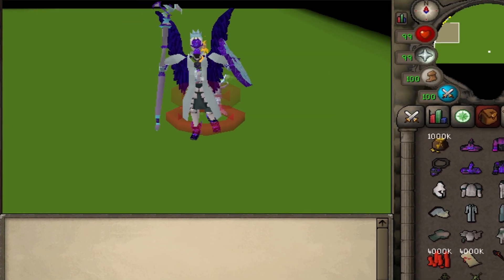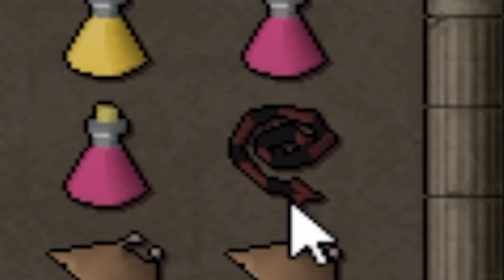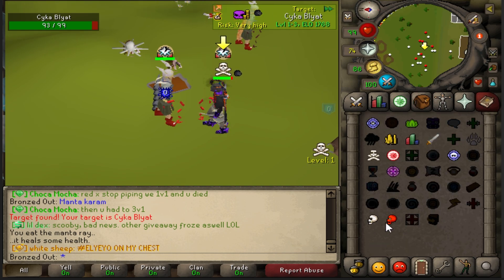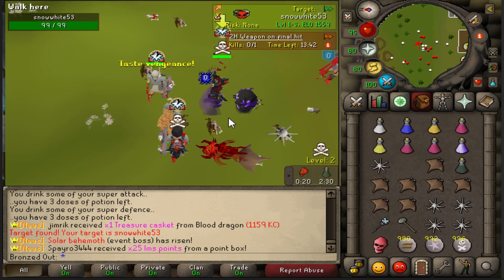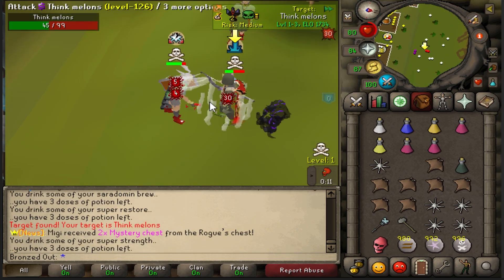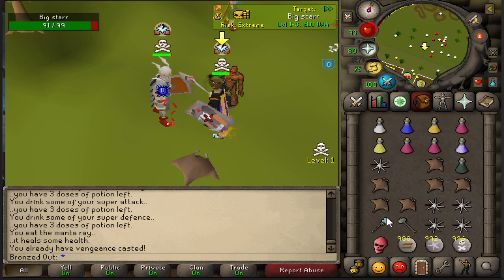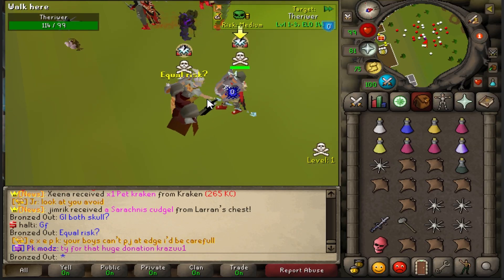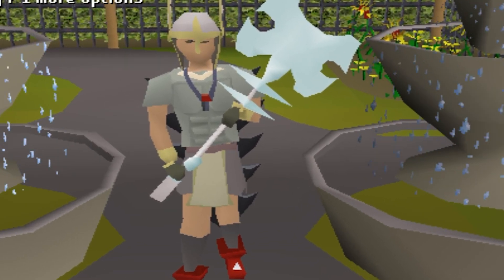The Unlock That Gave Me So Much More | BronzeManMode Series SpawnPK RSPS Ep.3! + 2.5T Giveaway!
Hey guys! Thanks for clicking on Episode 3 Of Bronzemanmode :) Here are the rules for the series, hope you enjoy!

Series Rules:
No trading
ALl items have to be unlocked through pvp, pvm, enchants, from stores, or from openings.
After I've unlocked an item, I am free to buy and sell that item on the tp
No buying or selling items I haven't unlocked.
No interacting with Seasonal events - For example, Summer event, halloween event, Winter event. These will take place during the series but I can't use any items
from them unless I obtain it through one of the aforementioned methods. I want this series to be as timeless as possible.
Bonds are auto unlocked. I am allowed to spend however much cash I want on bonds.

PLAY SPAWNPK HERE (Tell 'em Cursed Out sent ya ;D)

GOOD LUCK!

SpawnPK RSPS Roat Pkz Gamble SpawnPK SPK RuneX RuneWild Alora FP Roat Pkz Gamble SpawnPK Gamble Gamble Roat Pkz Khalil RS Cursed Out Cursed Out RS Cursed Out RSPS Cursed Out SpawnPK FPK Merk Roat Pkz Customs Roat Pkz Giveaway,SpawnPK Giveaway,Zaros,Vitality,Zenyte,Ikov Gambling Zenyte Gambling Vitality Gambling Roat Pkz Risk fight Roat Pkz High Risk Roat Pkz Flower poker Roat Pkz FP Roat Pkz staking Wet Wizard Didyscape Metal Raimon SohanRS chopper rsps Walkchaos Notyouraveragenoob